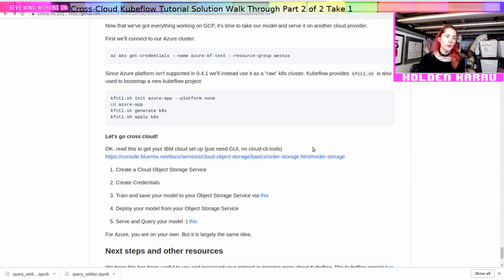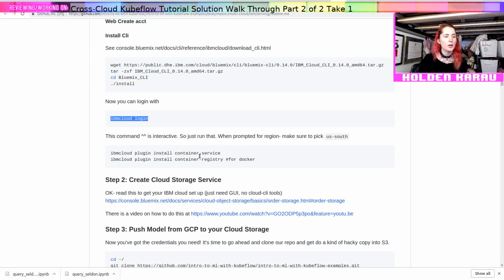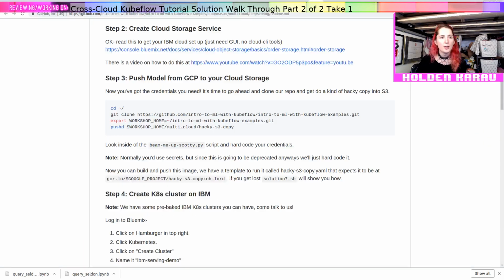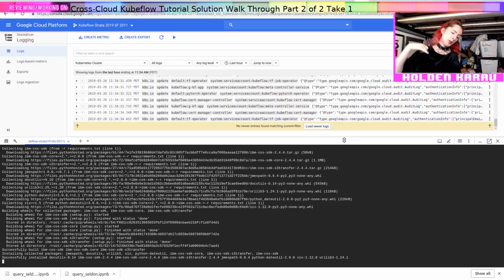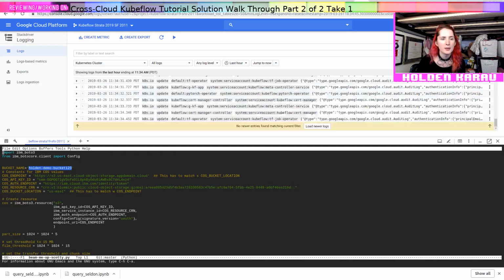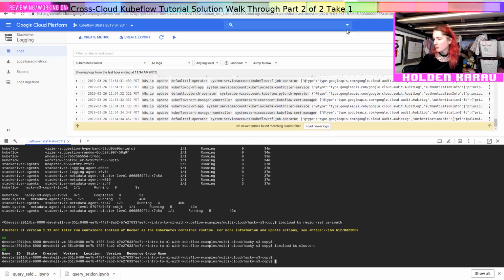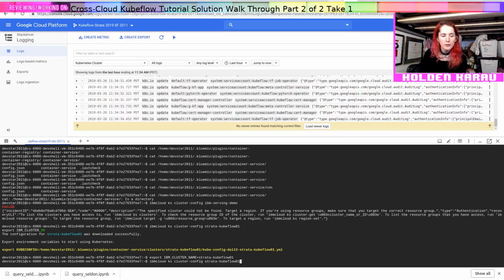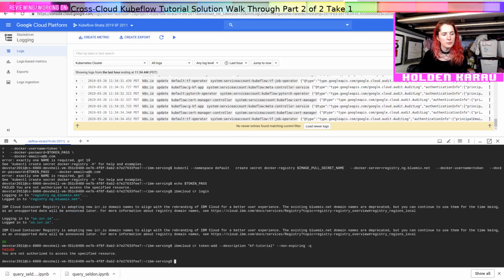Kubeflow End to End Cross Cloud ML Workshop Solution: IBM Partial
Partial solution